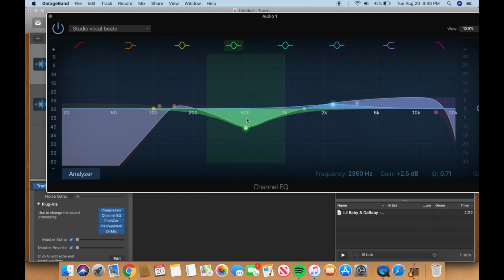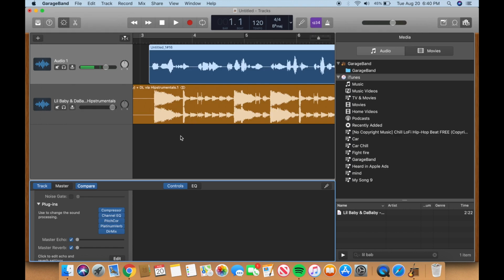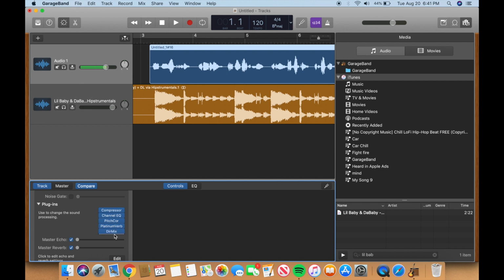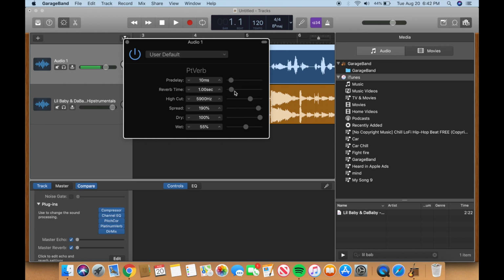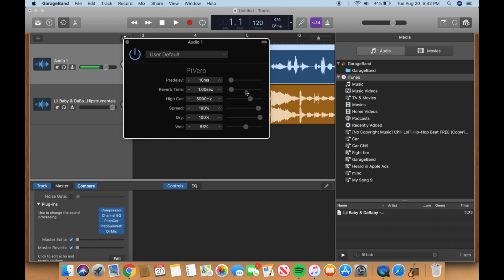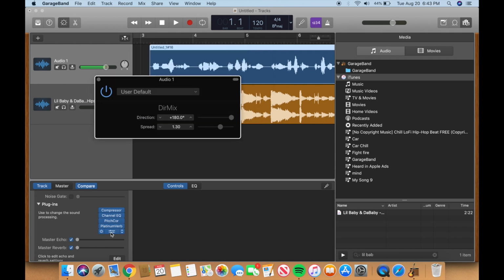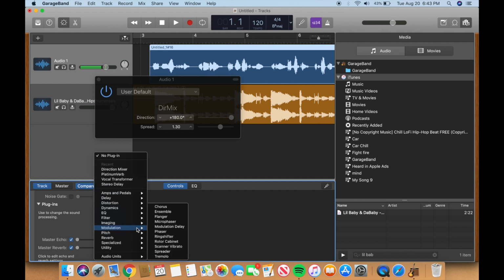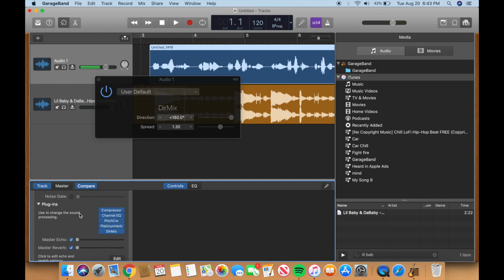How to SOUND LIKE LIL BABY on GarageBand- "BABY" Vocal Tutorial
DM @aamit36 for mixing/producing